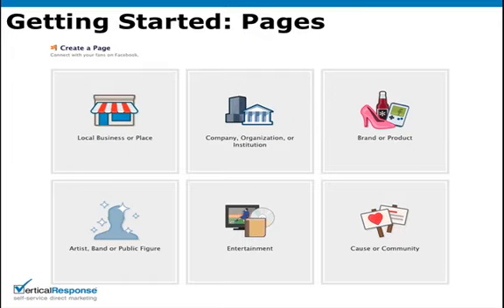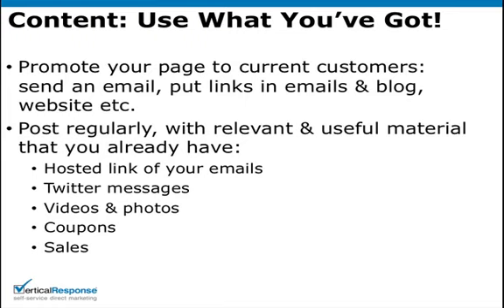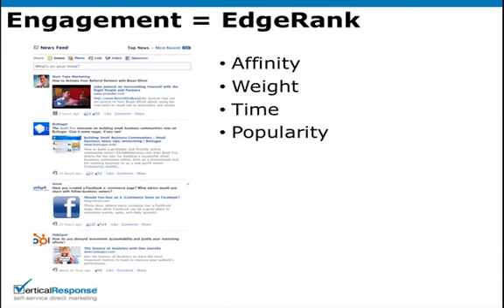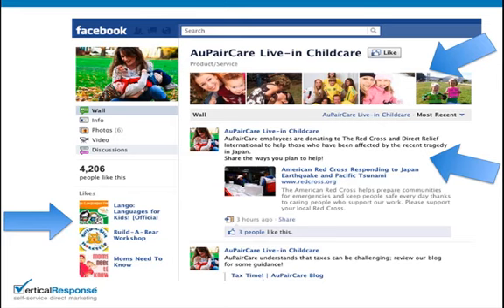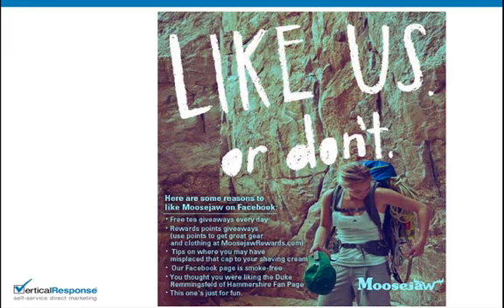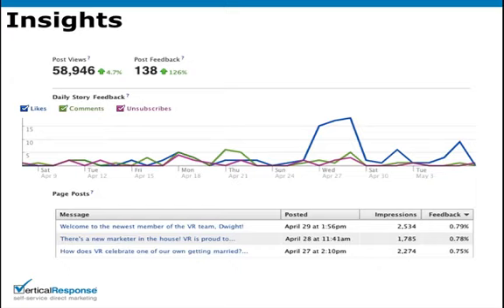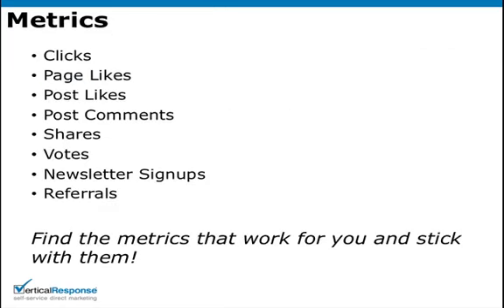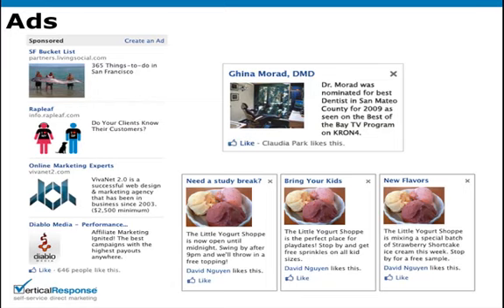Facebook for Your Biz web